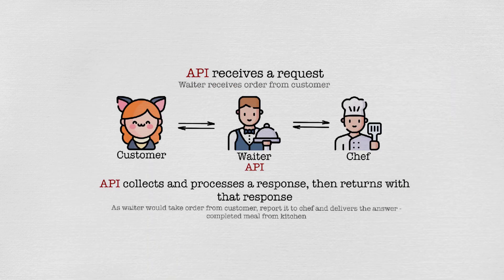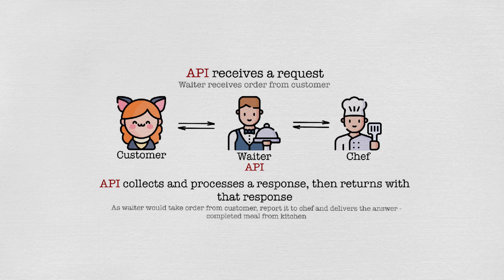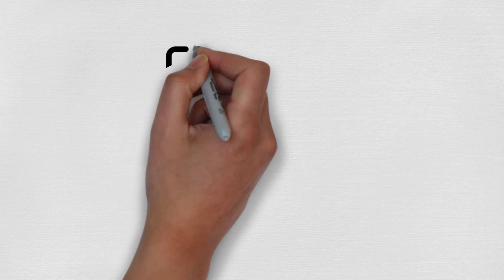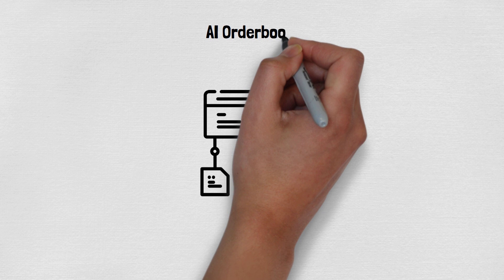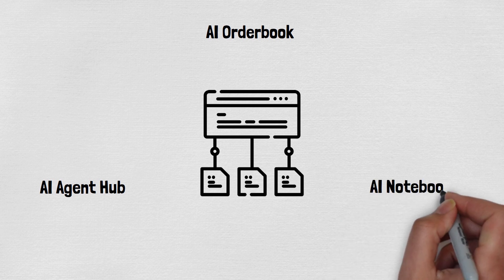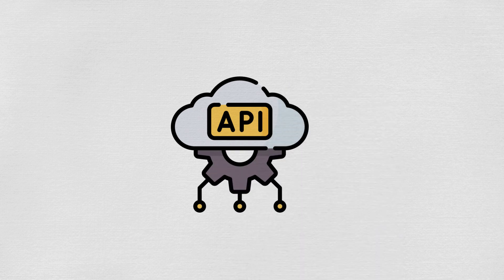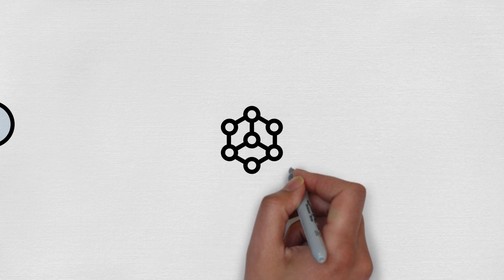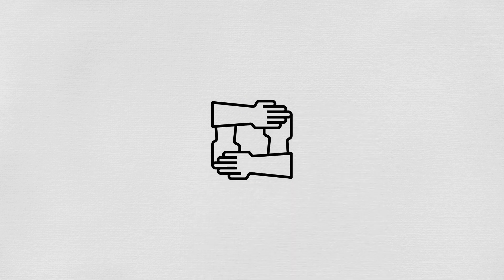The Interconnected Technical Backbones